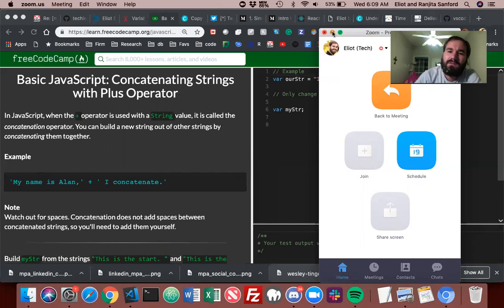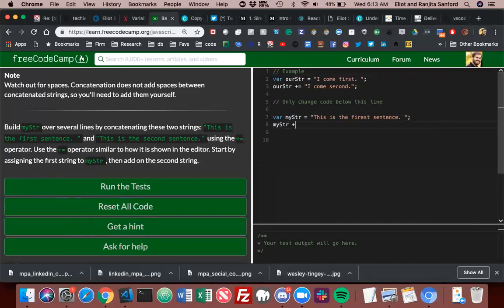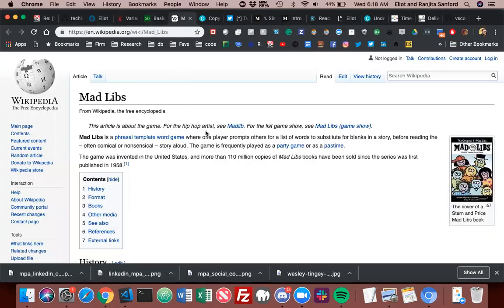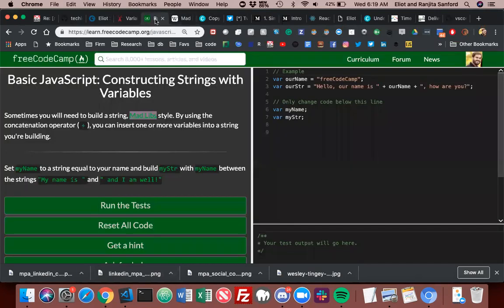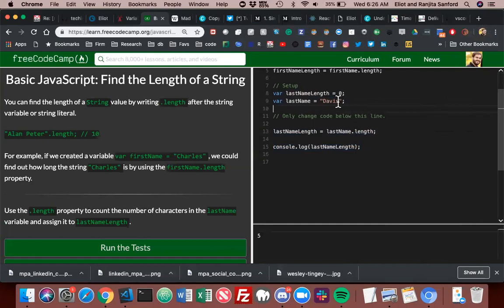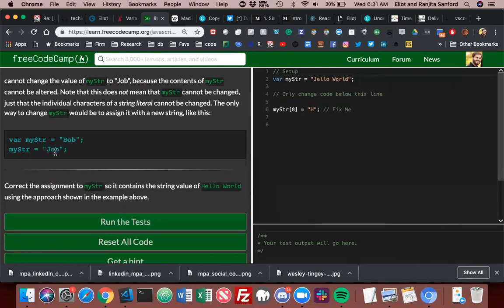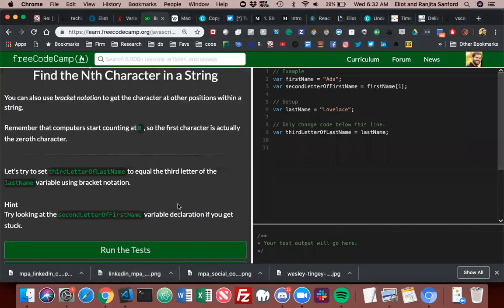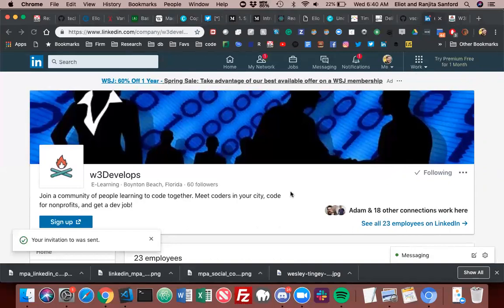Basic JS DAY4 Bracket Notation | April '19 JS Study Group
Studied concatenation and indexing using bracket notation and length.

–PLACES THAT HELPED ME LEARN CODE